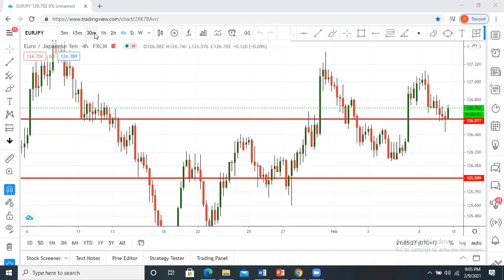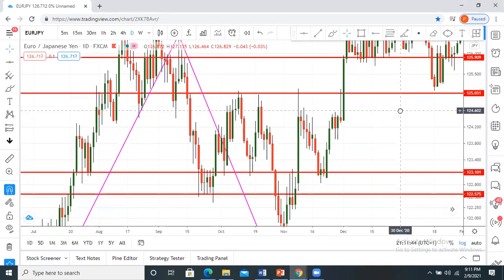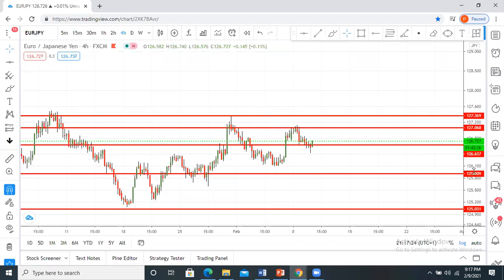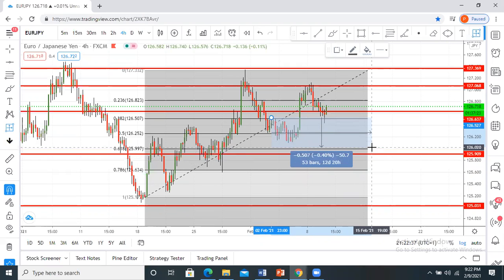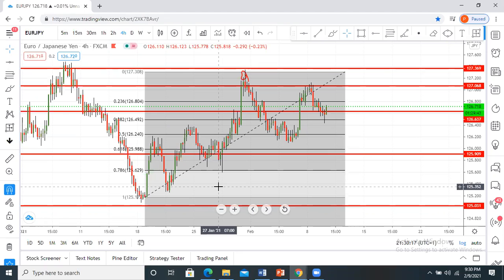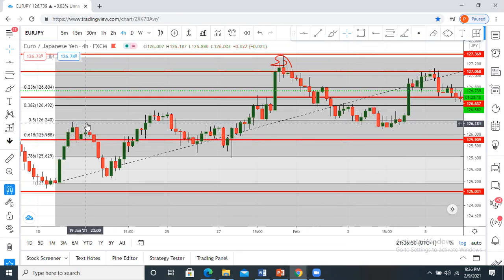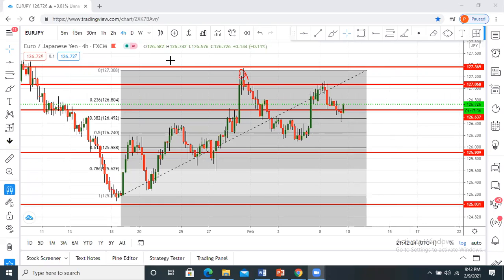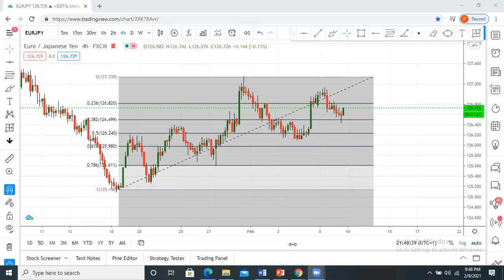How to use Fibbonacci retracement tool